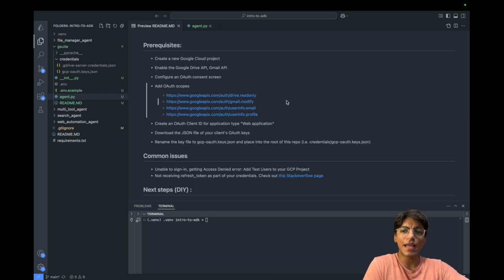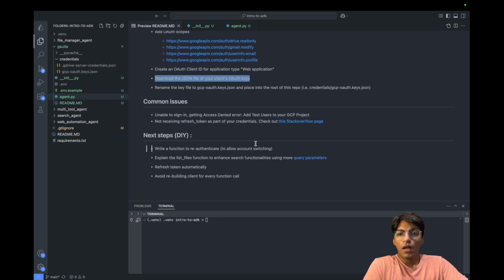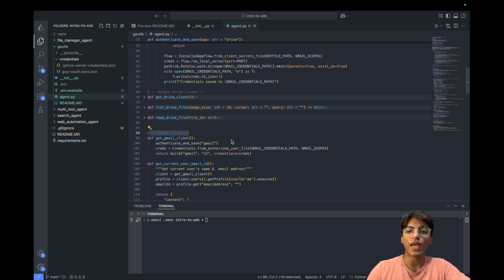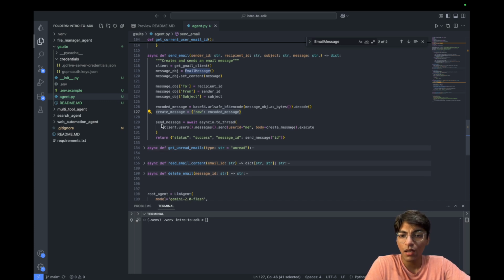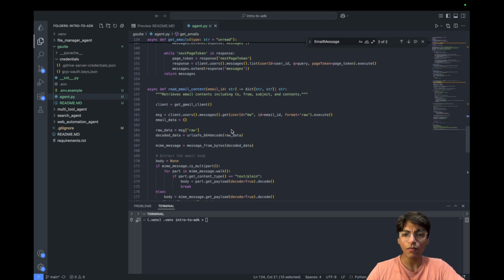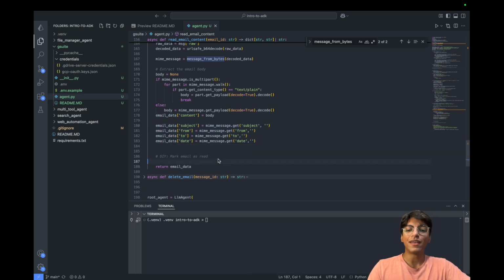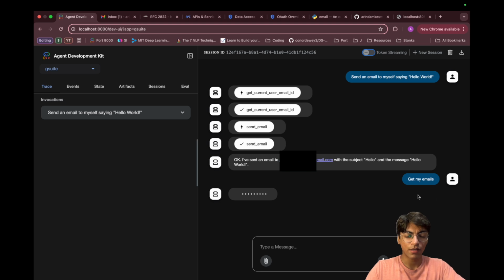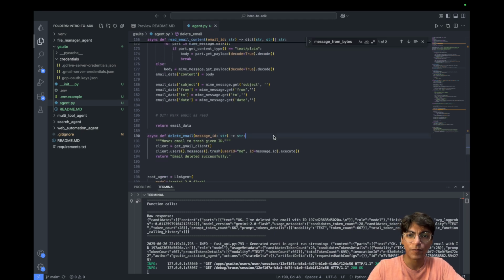Your AI Agent can send emails for you! (Gmail MCP Server substitute?)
In this video, we learn how build a new AI Agent using Google's Agent Development Kit (ADK) which can enable our AI Agent to read, send and delete emails from our Gmail Inbox!

Chapters:
0:00 Introduction
1:04 Additional setup steps
4:00 Code walkthrough
15:40 Demo
19:08 Next Steps